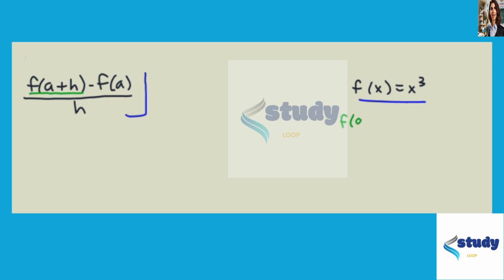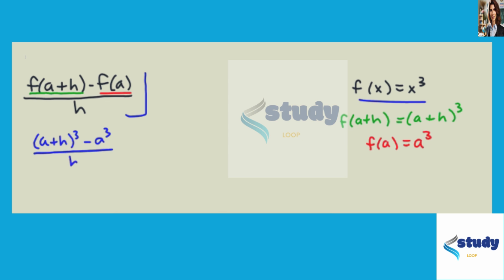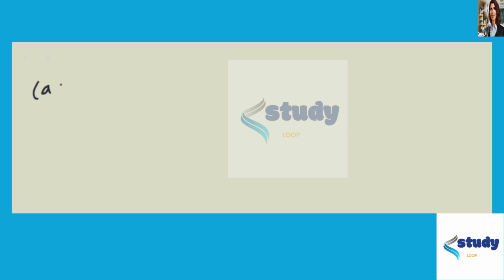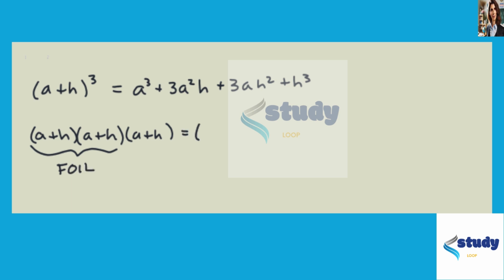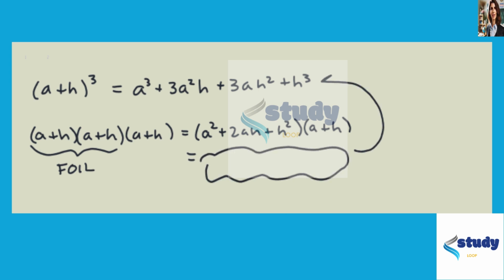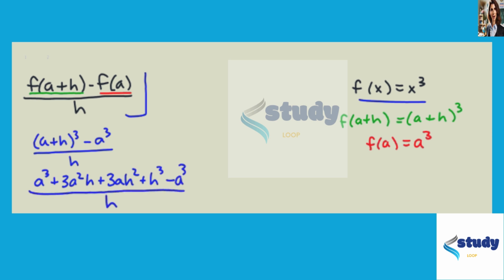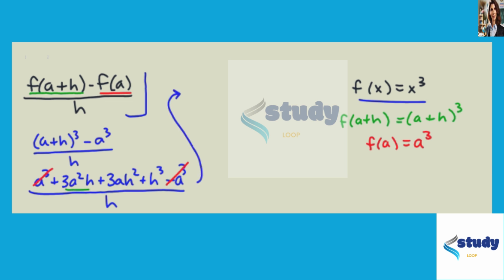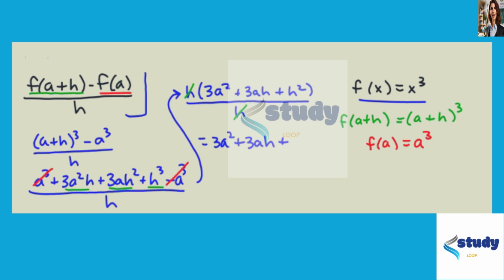Evaluate the difference quotient for the given function Simplify your answer